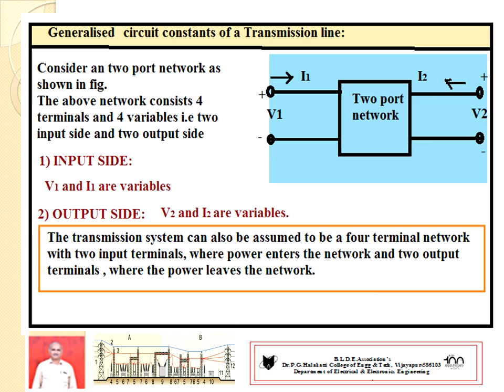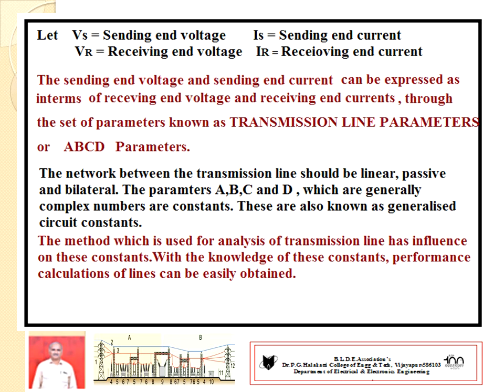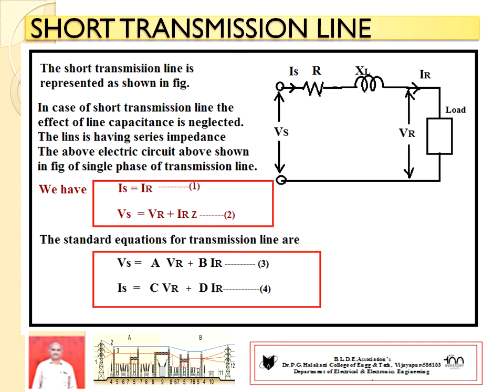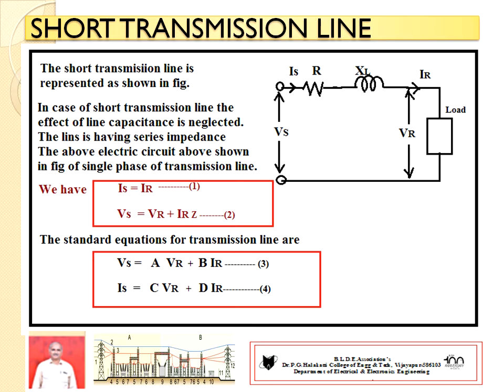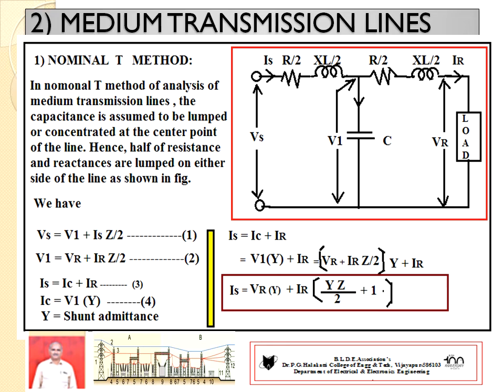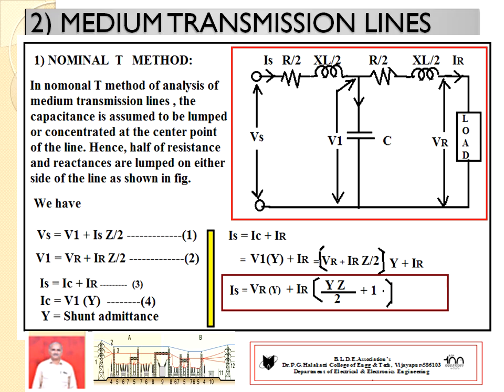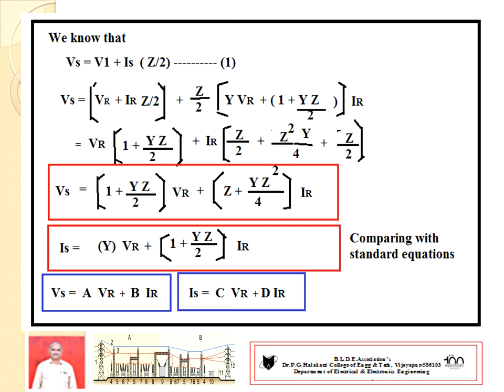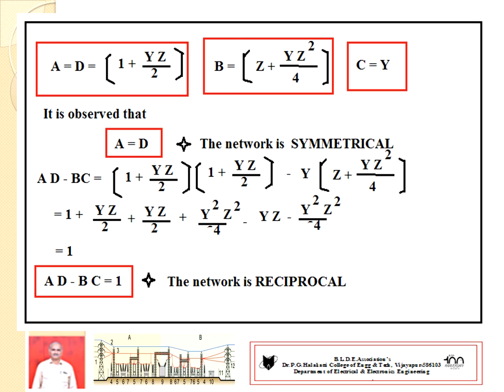2021 T& D Module 3: ABCD parameters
Explain about two port network, ABCD parameters for short transmission line and medium line for nominal T method